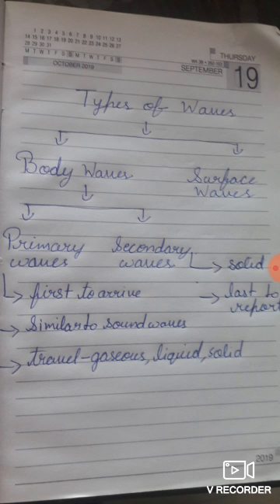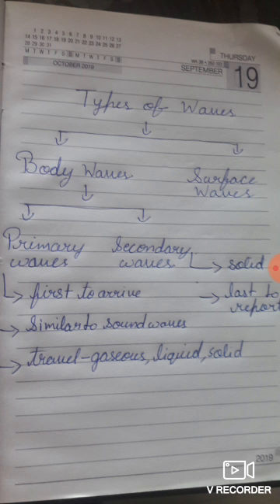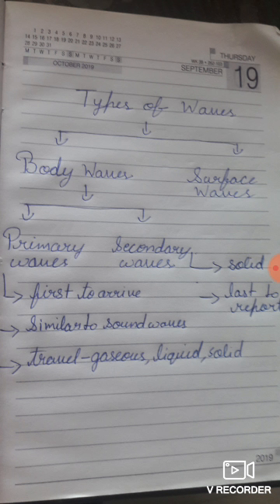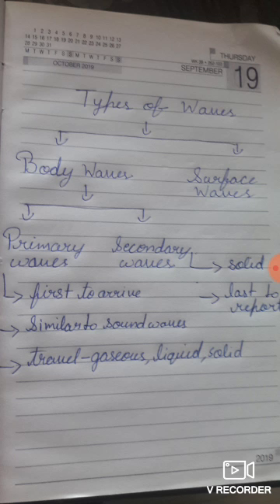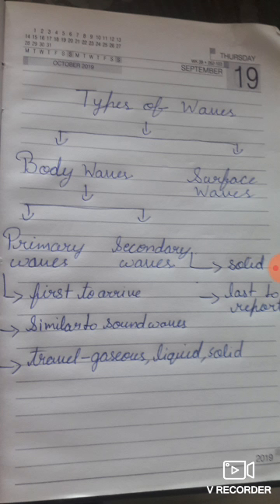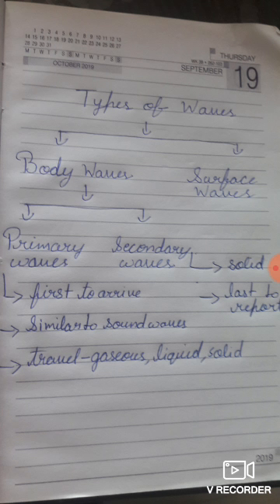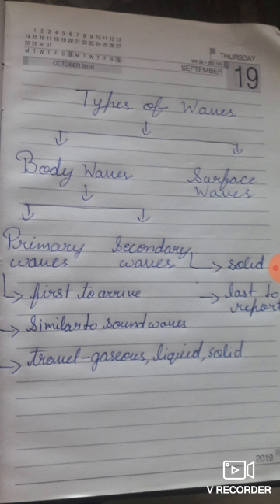10 July 2020